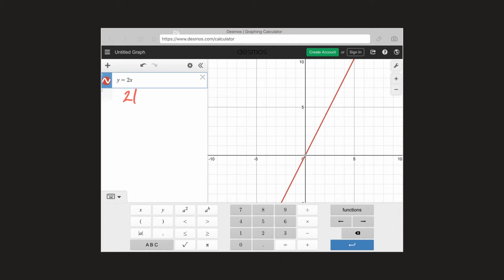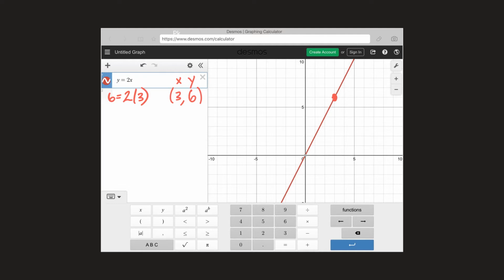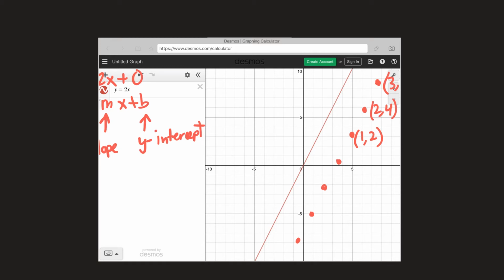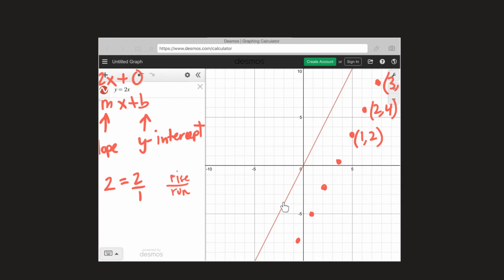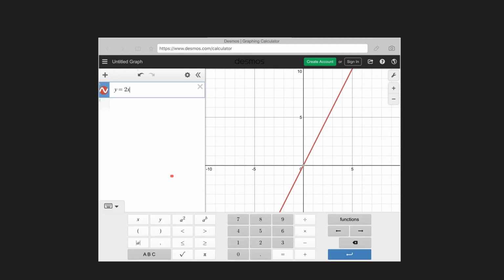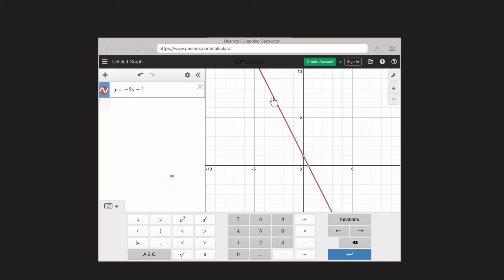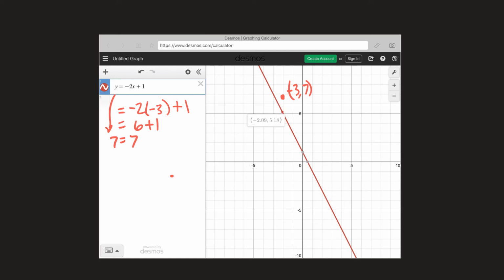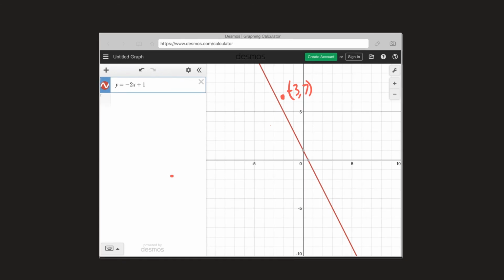What is y=mx+b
Using Desmos I explain many details about slope intercept form and the meaning of equations represented on a graph.